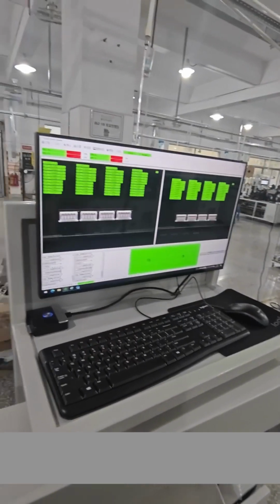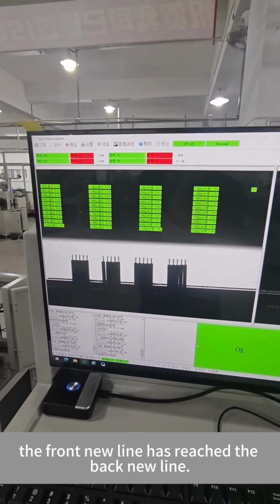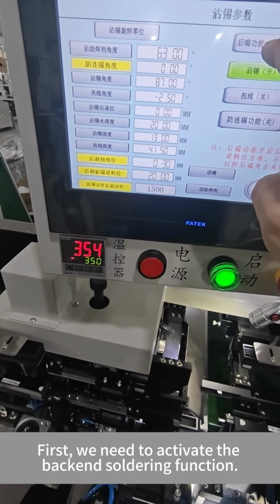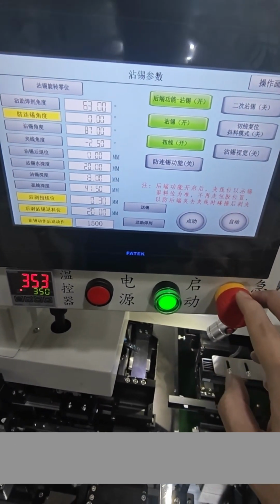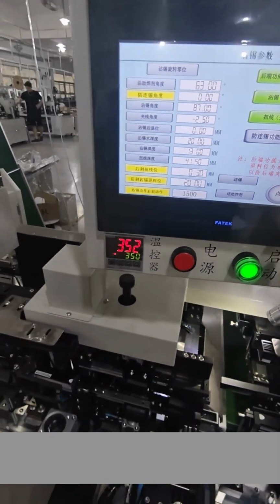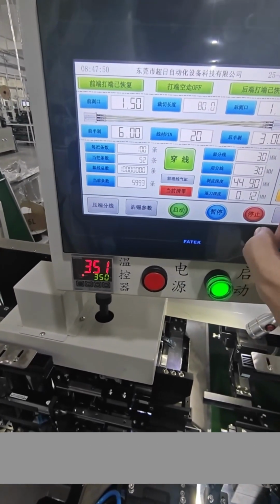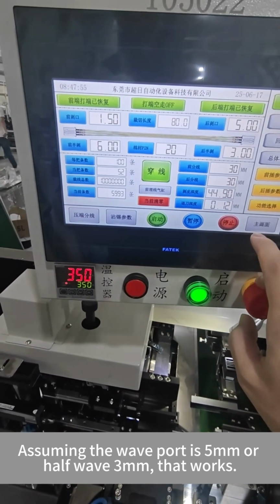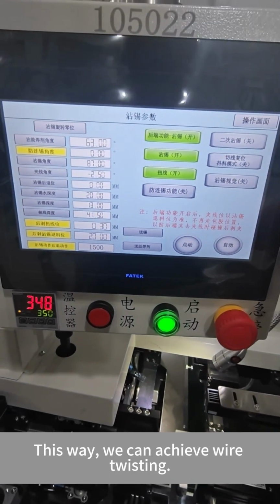Part 7: Product Function switching tutorial